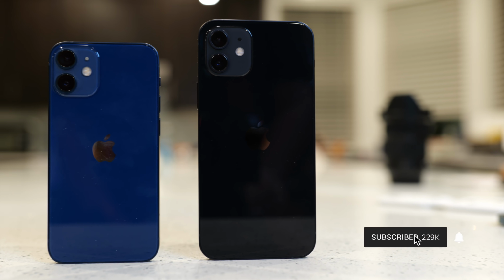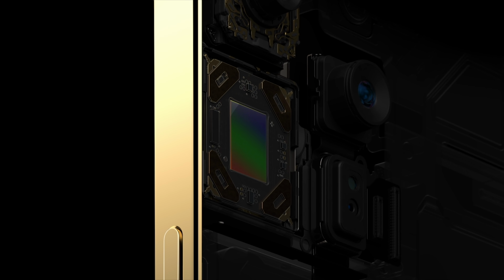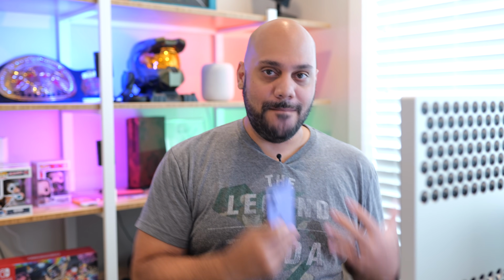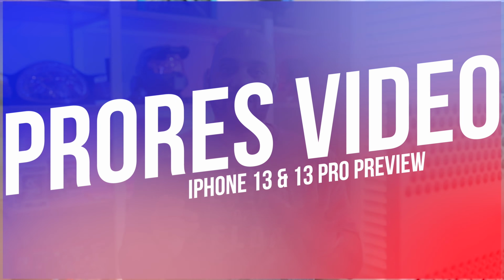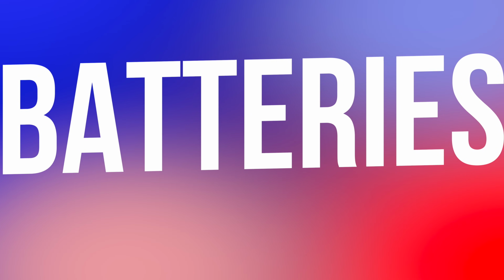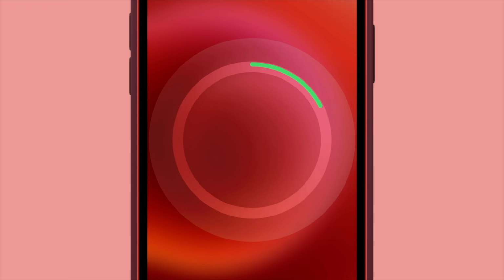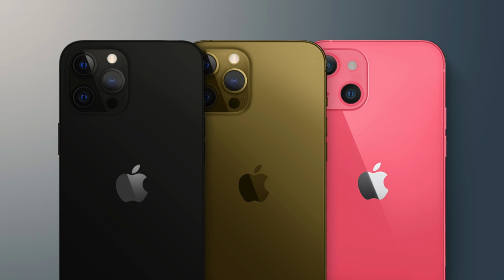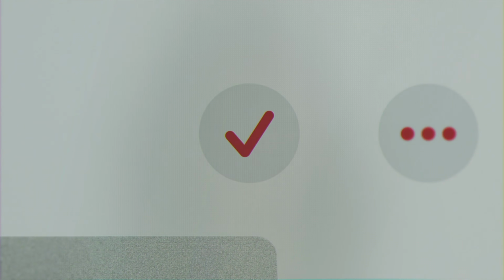iPhone 13 & 13 Pro: Major New Features!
iPhone 13 New Features List!

Expect the iPhone 13 to look fairly similar to the iPhone 12. However, we should be seeing a notch at the top of the phone that is much less wide, a rearranged camera array on the back of the iPhone 13, and a larger camera array on the iPhone 13 Pro. We're also rumored to see new colors - some are expecting a sky Blue, a sunset gold or bronze, and a new shade of pink or rose gold.

Both the iPhone 13 and iPhone 13 Pro will be seeing changes to the internal storage amounts. Starting with iPhone 13,  there will now be iPhone 13, iPhone 13 Pro, and iPhone 13 Pro Max. Starting on the iPhone 13 side, expect Apple to double the storage amount at all 3 levels. We should see 128GB, 256GB, and 512GB storage options on the 13, which is up from the 64GB, 128GB, and 256GB options on the iPhone 12.

The iPhone 13 Pro on the other hand will keep those same storage sizes as well, but Apple will be adding a fourth 1TB storage size at the top end of the lineup.

CHAPTERS
0:00 Intro to Apple iPhone 13 features
0:27 iPhone 13 ProMotion Display (120Hz)
1:49 iPhone 13 Camera Features
2:42 iPhone 13 Storage Options
3:47 iPhone 13 Pro ProRes Video Recording
4:17 iPhone 13 Cinematic Video Feature
4:40 iPhone 13 Battery Life
5:25 iPhone 13 Design
6:10 iPhone 13 Specs

MUSIC